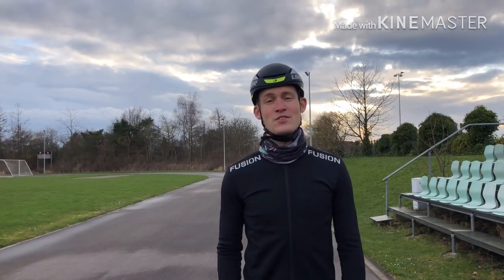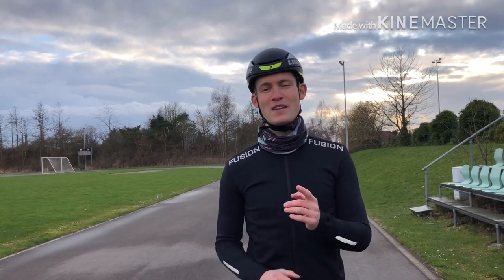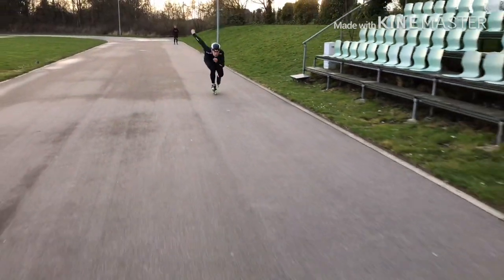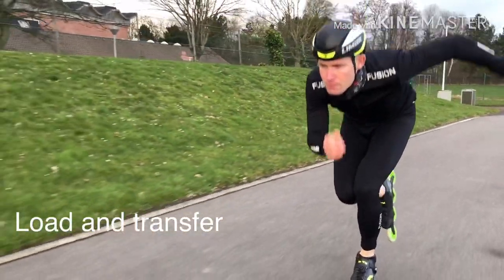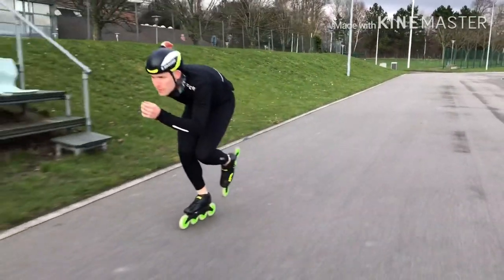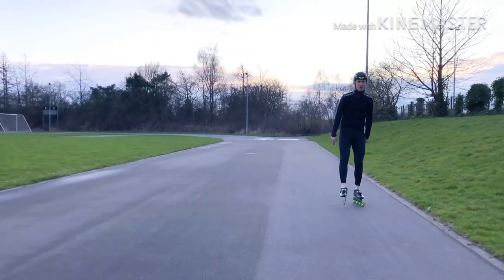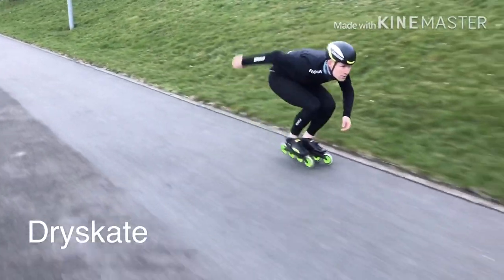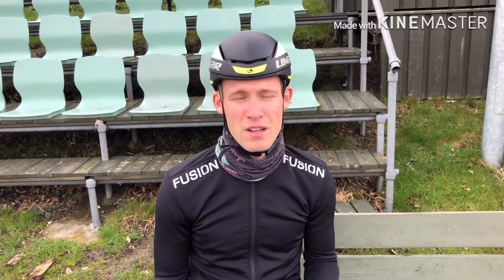Skating exercises for EXPERTS!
I have lined up the most challenging skating drills I know, for you guys to give them a shot and hopefully get a little faster on your inlines ;)

- Sumo Skating
- Skate Skipping
- Skatejump
- Load and Transfer
- 1-leg Squats
- Skater Pistols
- Backwards 1-leg squats
- Backwards 1-leg position
- Dryskate
- Criss/Cross

Want Skater legs like mine and also improve your skating power❔ Try my online “Weight lifting for Skaters” training plan